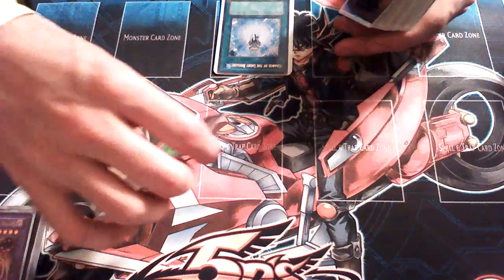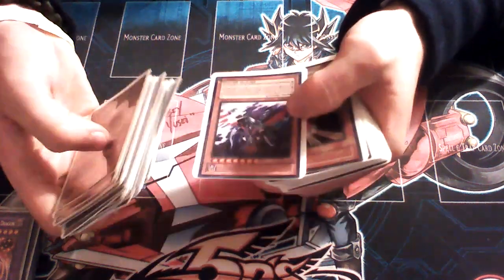BEST LIGHTSWORN DECK! Sept. 2012 Format (after insight from YCS Providence)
Please let me know what you think of the deck and like the video. It makes me feel good on the inside. :)
Deck has changes. When I get my cards in the mail I will post an opening and an update video!

I am undefeated with the deck and I've played over 20 matches. GLHF!